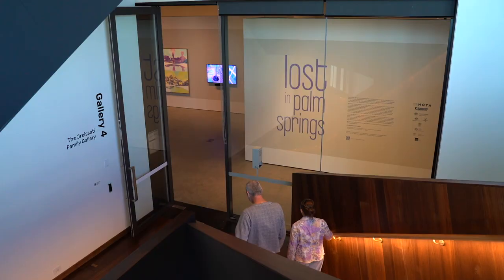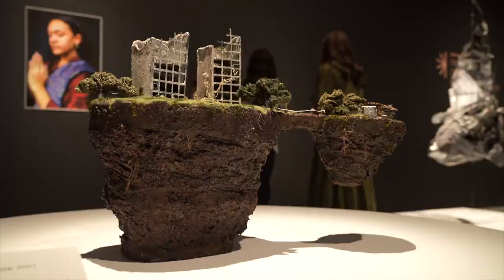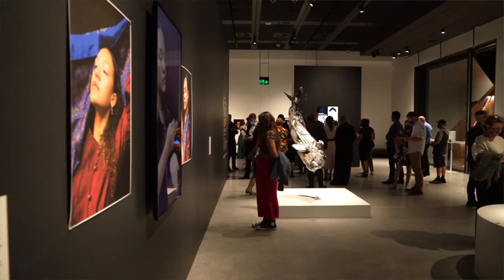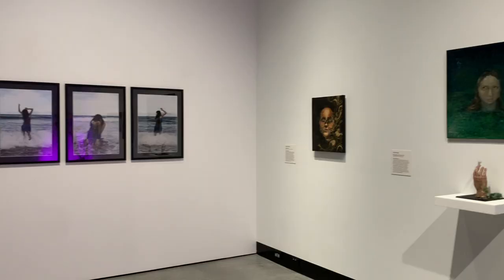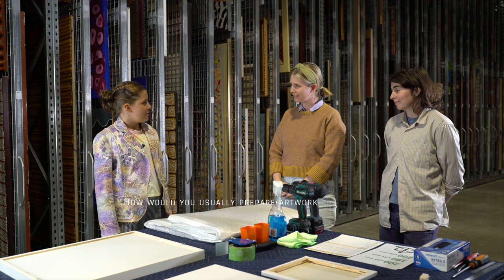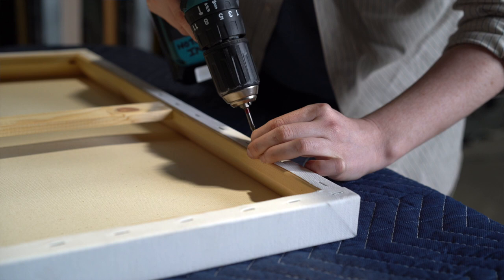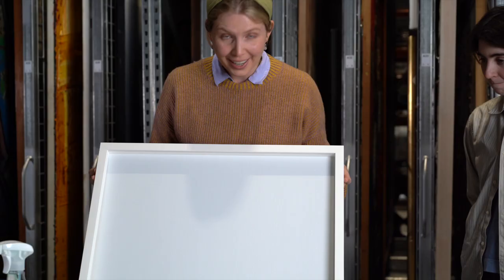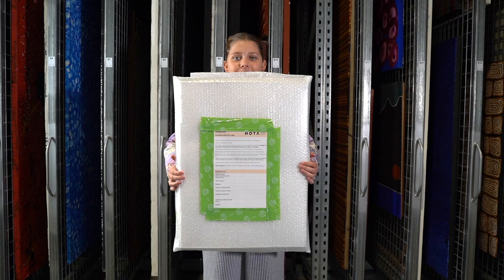ENERGIES Exhibition | What is Curation?